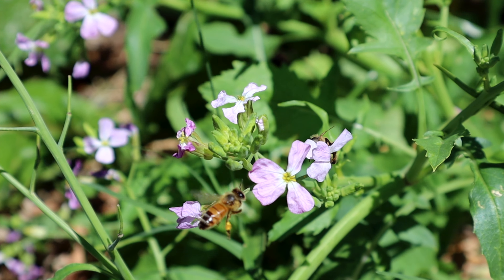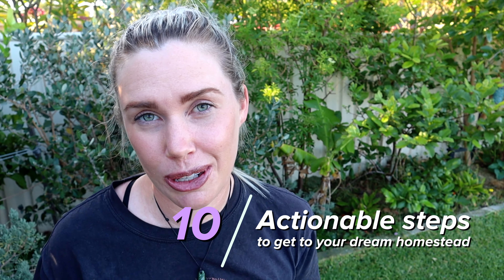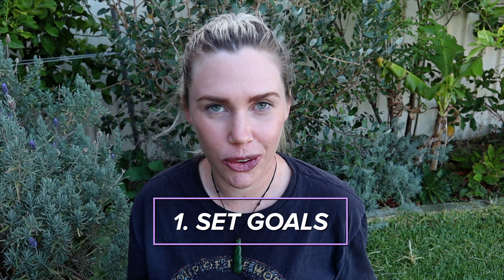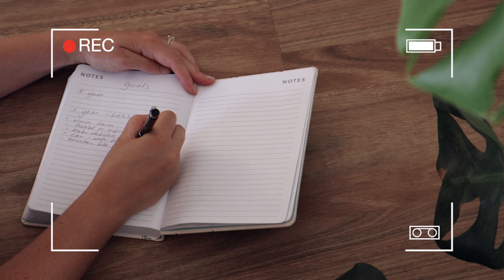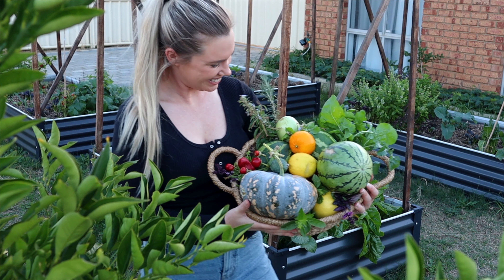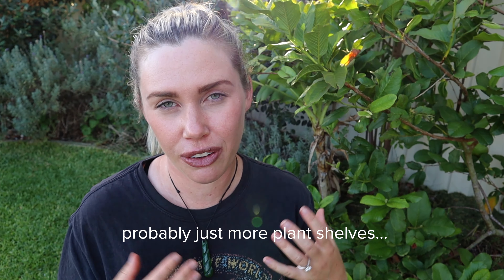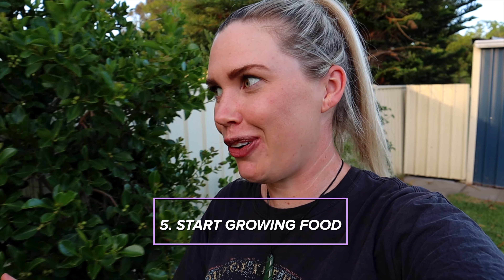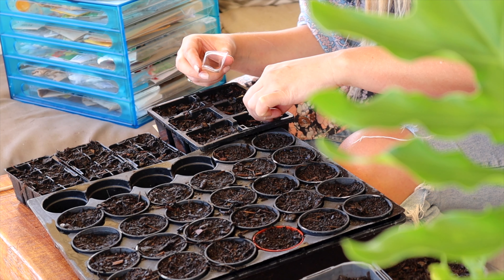How to start a SUSTAINABLE HOMESTEAD? Get closer to your GOALS in 2023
Do you dream of living on a sustainable homestead to grow food and create your dream lifestyle but it feels so far off? You may be renting or in an apartment... But in this video, I'm going to share 10 actionable steps to help you achieve your goals no matter how far away they feel. This is the path I have been on and I think this may help or inspire you too

Are you ready? because your dream life starts now!

🥕 Join the Garden to Plate Club - get exclusive access to monthly Gardening Workshops and Challenges, Grow guides, Garden to Plate Recipes, and a fun and supportive community to ask questions and get gardening advice when you need it!!

CHAPTERS
00:00 Introduction
00:41 Set Goals - write them down
01:41 Create a vision board
02:11 Pay off debt
05:23 Start Saving
06:33 Start Growing Food
07:26 Learn, Learn, Learn
09:17 Take Action
10:41 Community
11:37 Sustainable Income
12:47 Re-evaluate
13:21 What's changed for me